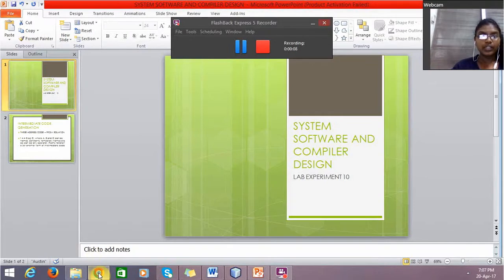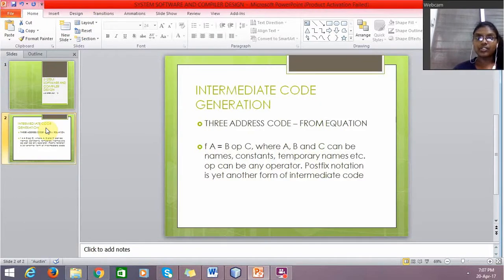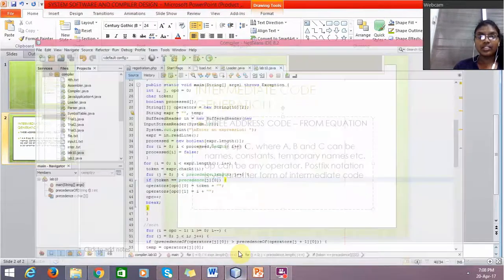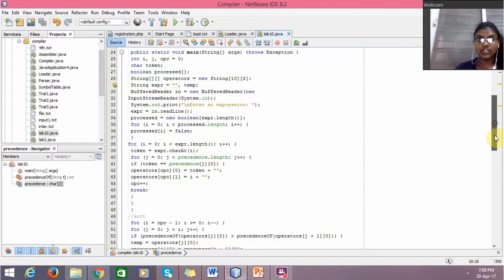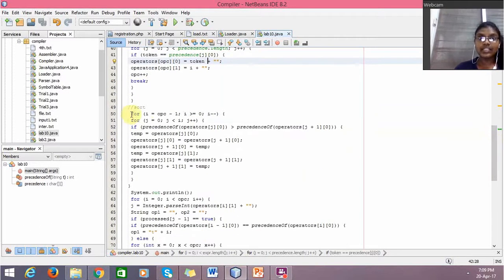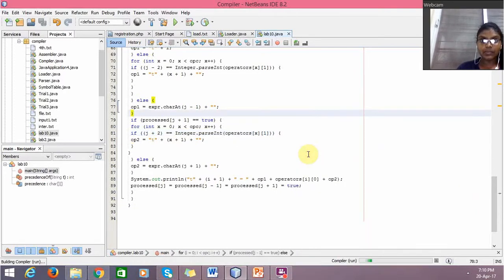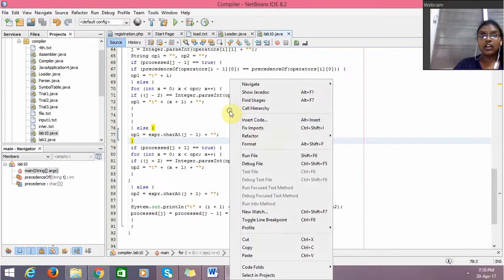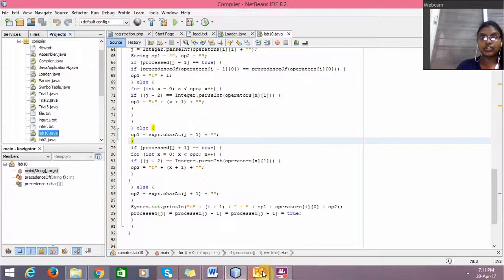lab10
INTERMEDIATE CODE GEENRATION